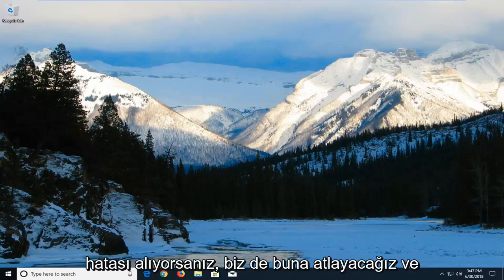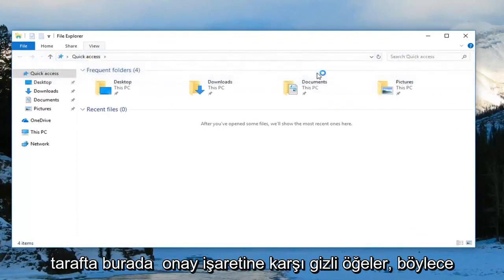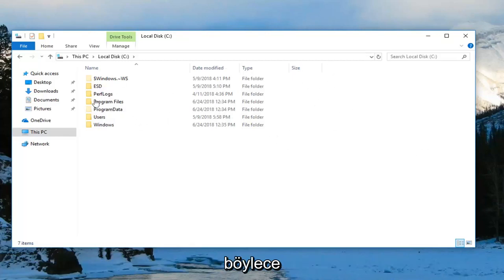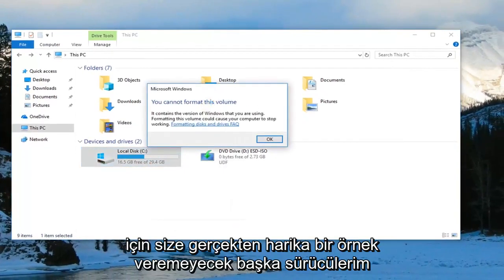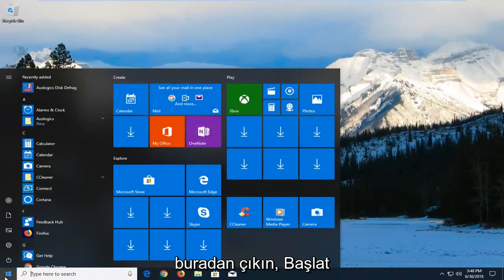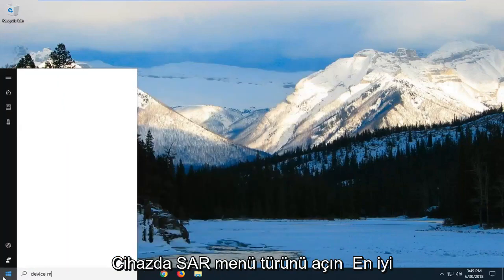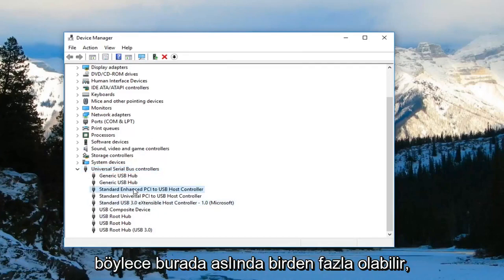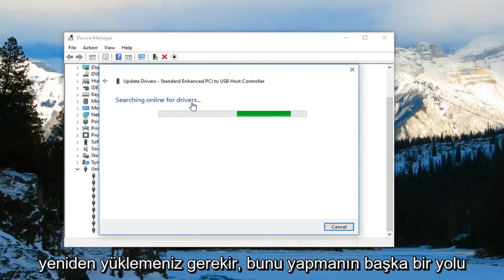Düzeltme: Lütfen Çoklu Birim Setinin Son Diskini Takın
DÜZELTME Lütfen Çoklu Hacim Setinin Son Diskini Takın.

Kullanıcı Windows Gezgini'ni açmaya veya bir arama yapmaya çalıştığında Windows Gezgini'nin "lütfen çoklu birim kümesinin son diskini takın" hatasını gösterdiği bildiriliyor.

Hata genellikle USB flash sürücünüz FAT32 dosya sistemiyle doğru şekilde biçimlendirilmemişse oluşur. Hatanın diğer nedeni, bozuk USB denetleyicisi veya sürücü sorunları olabilir. Siz de bu hatayla mücadele ediyorsanız, Windows sistemlerinde "lütfen çoklu birim kümesinin son diskini takın" hatasını çözmek için birkaç düzeltmeyi burada bulabilirsiniz.

Bazı kullanıcılar, bir Windows Gezgini penceresini her açmaya çalıştıklarında "Lütfen çok birimli setin son diskini takın ve devam etmek için Tamam'ı tıklayın" hata mesajından rahatsız olduklarını bildiriyorlar. Genellikle Sıkıştırılmış (sıkıştırılmış) Klasörler hatası olarak adlandırılan bu sorun, Windows 10 ile sınırlı değildir ve ayrıca Windows 8 ve Windows 7'de de yaygın olarak bildirilmektedir.